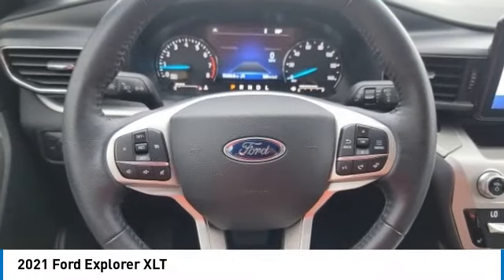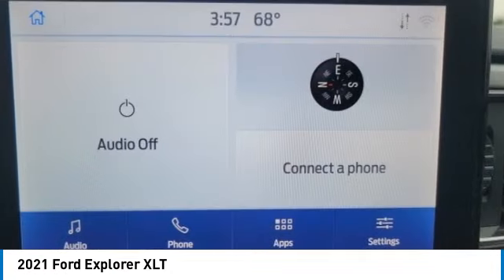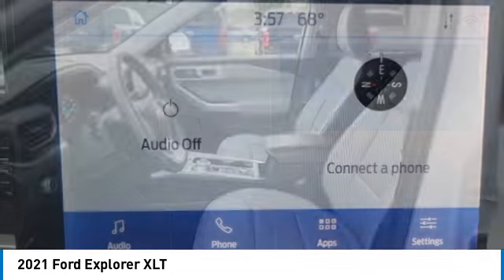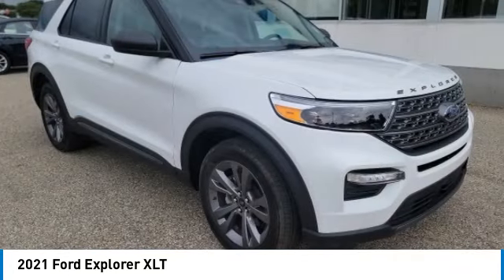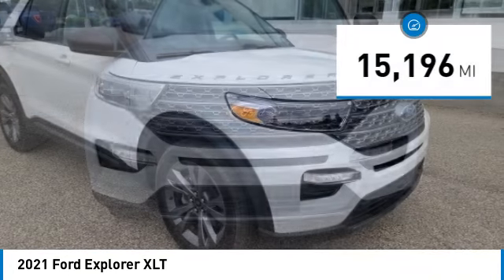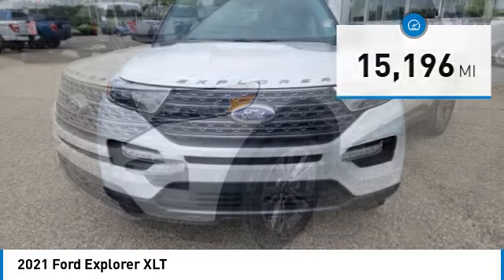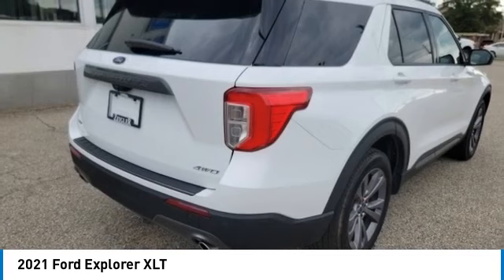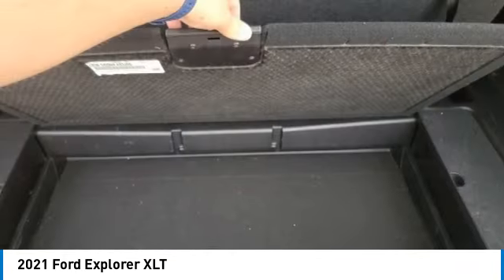2021 Ford Explorer L18805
2021 Ford Explorer XLT

**SUPER CLEAN**4WD**SPORT APPEARANCE PACKAGE**20 INCH WHEELS**HEATED LEATHER SEATS**BLUETOOTH**FORD CO-PILOT 360**FORDPASS CONNECT WITH REMOTE START**POWER LIFTGATE**LED HEADLIGHTS AND TAILLIGHTS**DUAL POWER HEATED MIRRORS**TRI-ZONE CLIAMTE CONTROL**FULLY INSPECTED AND SERVICED**WON'T LAST LONG**Oxford White 2021 Ford Explorer XLT SPORT APPEARANCE PACKAGE 4WD 10-Speed Automatic 2.3L EcoBoost I-4 *CLEAN AutoCheck, *LOCAL TRADE, *ONE OWNER, *FULLY SERVICED, *REMOTE START & 2 KEYS, *20 WHEELS, *PARKING SENSORS, *REARVIEW CAMERA, *LEATHER HEATED SEATS, 4WD, Acoustic-Laminated Front Side Windows, ActiveX Captain's Chairs, Equipment Group 202A, Heated Steering Wheel, LED Fog Lamps, Remote Start System, Wheels: 20 10-Spoke Carbonized Gray-Painted, XLT Sport Appearance Package.brbrYOUR BEST PRICE on ANY NEW FORD is Always at Zeigler Ford-Lowell. HOME OF THE BEST PRICE GUARANTEE ON ANY NEW FORD & GET THE MOST MONEY FOR YOUR TRADE! Recent Arrival! Odometer is 13591 miles below market average! 20/27 City/Highway MPGbrbrbrAt Zeigler Ford, Home of the BEST PRICE GUARANTEE & GUARANTEED FINANCING, we take pride in treating our customers like family, ensuring that your experience is one that you will never forget. Every vehicle has been through a 172 point safety inspection completed by a certified technician and fully detailed. Pre-Owned Ford Vehicles 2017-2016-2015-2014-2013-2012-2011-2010 Ford Escapes, Fusions, Focus, Edges, Flex, F- Series, Heavy Duty Diesel Trucks and more For sale. We are proud to service customer's saving you time & money on any New or Pre-owned vehicle! See dealer for complete details, dealer is not responsible for pricing errors, all prices, plus tax, title, plate, and doc fees. Serving Michigan and all of our surrounding cities like Grand Rapids, Lansing, Kalamazoo, Muskegon, Grand Haven, Holland, Wyoming, & including West Michigan, and anywhere in the great state of Michigan. Some of our used vehicles may be subject to unrepaired safety recalls. Check for a vehicle's unrepaired recalls by VIN Zeigler Ford-FOR A GREAT EXPERIENCE.